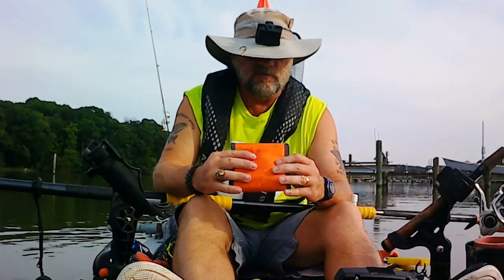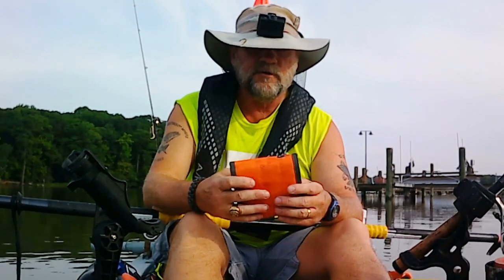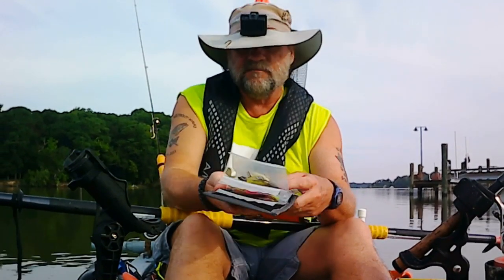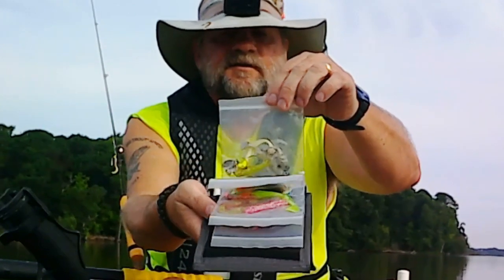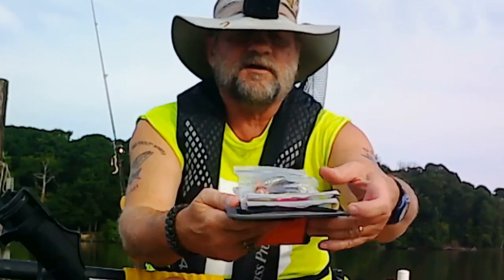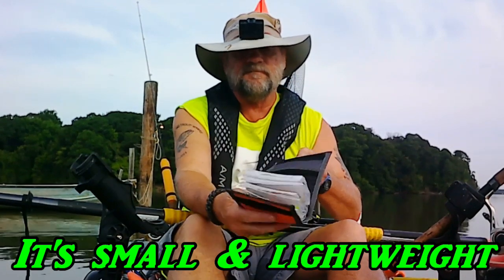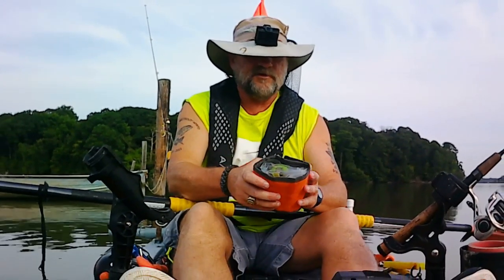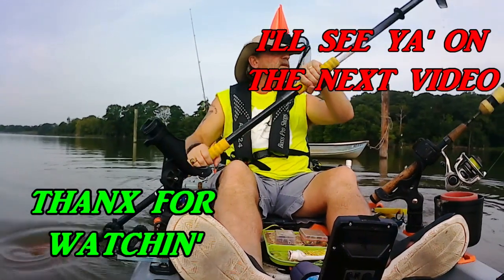FLYING? PACK LURES IN CHECKED LUGGAGE!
This soft pouch worked great to transport lures when I flew to Mexico. This pouch is small, lightweight, packs easily in checked luggage & hold a surprising number of soft plastic baits.